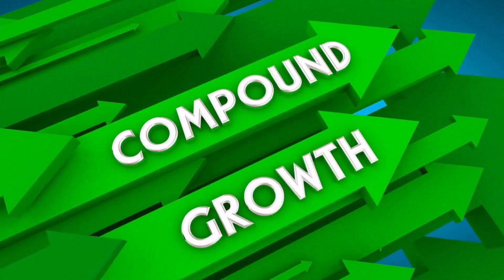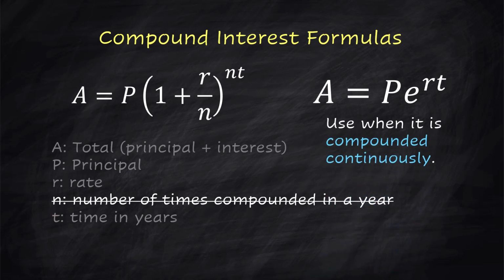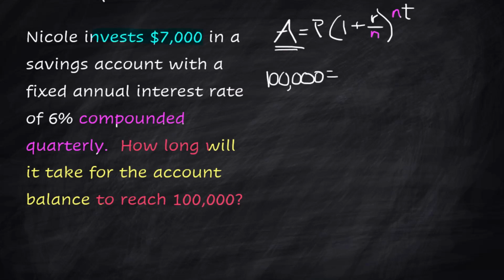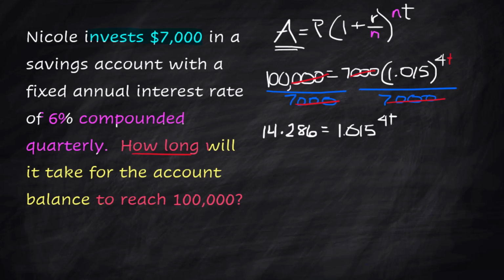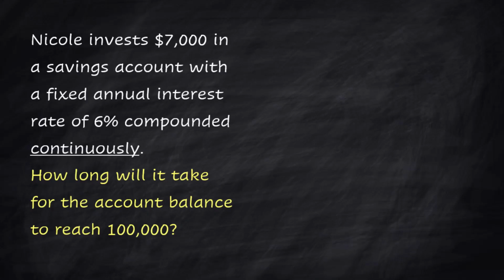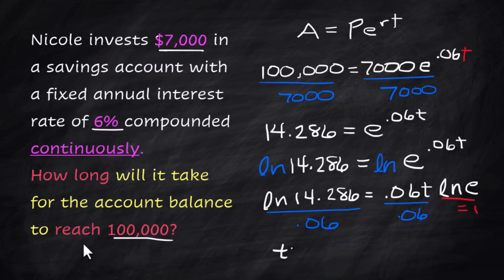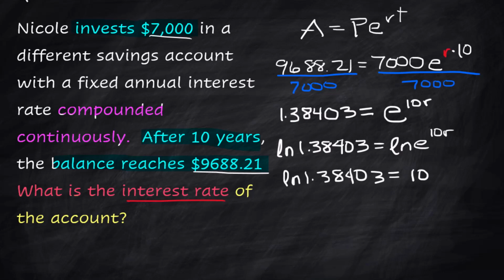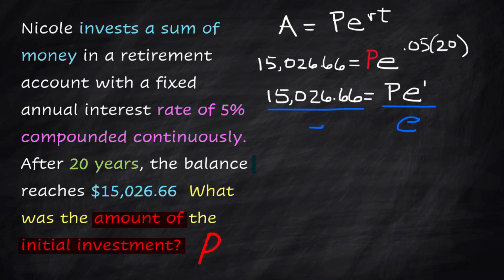FREE MONEY! (A compound interest tutorial)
5 types of compound interest problems solved for you step-by-step.

⏰Timecodes⏰
0:00  Why you need to watch this one
0:08  2 formulas explained
1:22  how to find account balance
2:36  how to find time to reach a savings goal compounded quarterly
4:57  how to find time to reach a savings goal compounded continuously
6:19  compare quarterly and continuously results
6:40  how to find the interest rate
8:08  how to find the principal